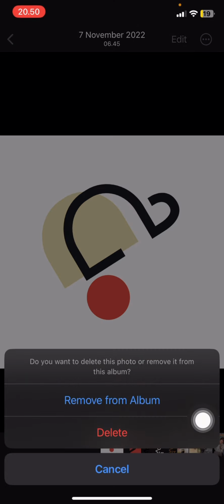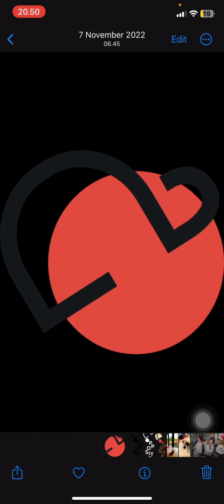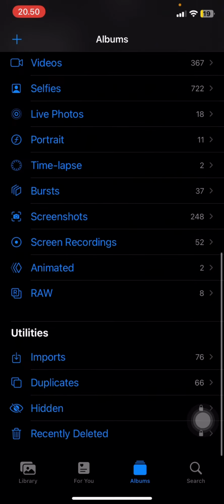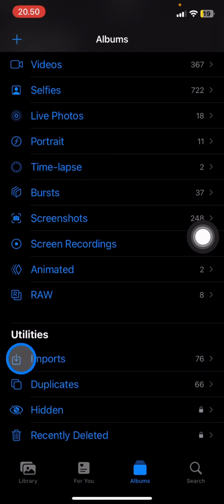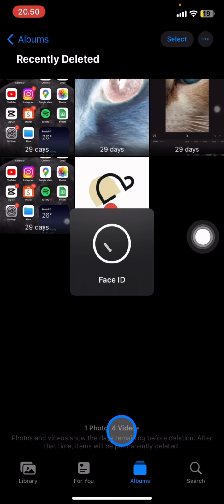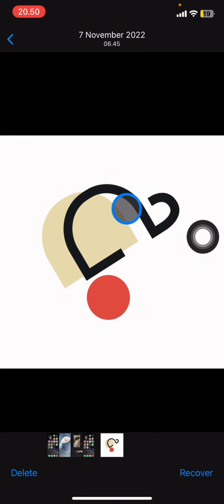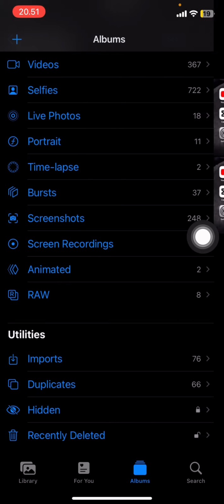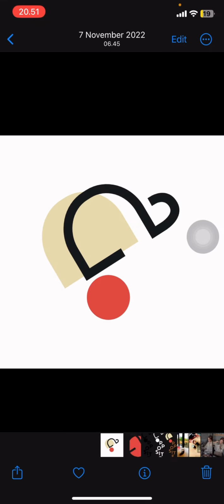How to Restore Your Deleted Photos on iPhone?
Couldn’t find your photo on Album? Try to check it on this folder
 Your picture may accidentally deleted. This is how you can restore it